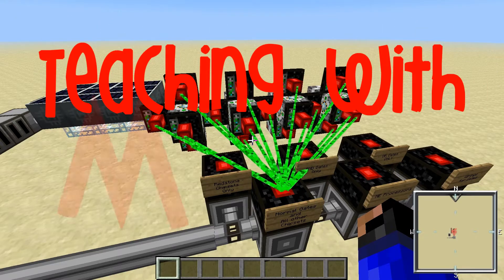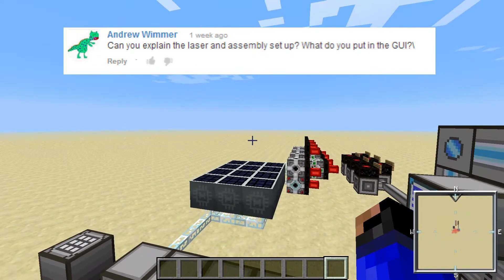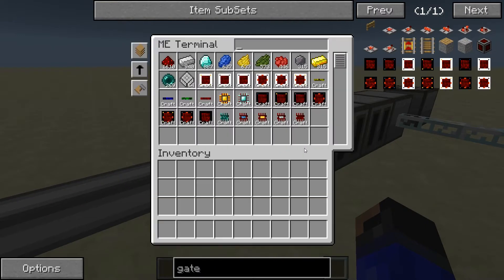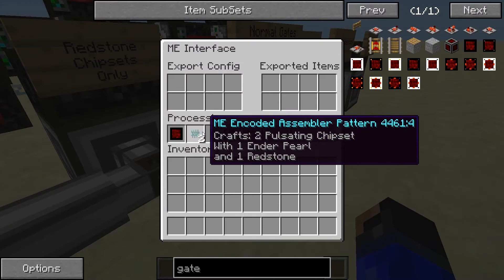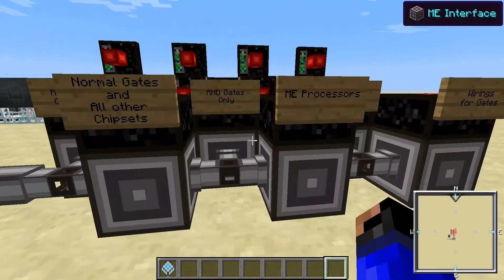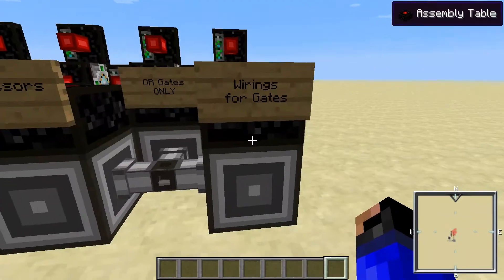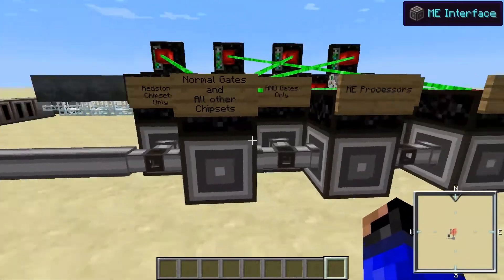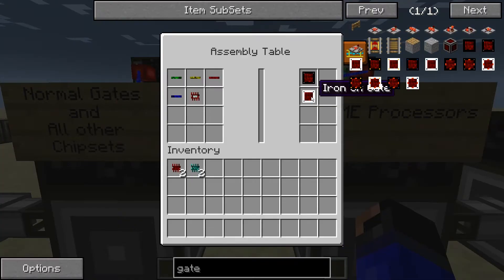Teaching with Mr Phicksur ME Interfaces with Assembly Tables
By request, a video explaining ME Interfaces, Assembly Tables, and how to use them in combination to craft Gates, Processors, and Chipsets. I also showed how to create a pattern in the ME Pattern Encoder for things that aren't normal crafting recipes.

I may not get to it immediately, but I will get it done.